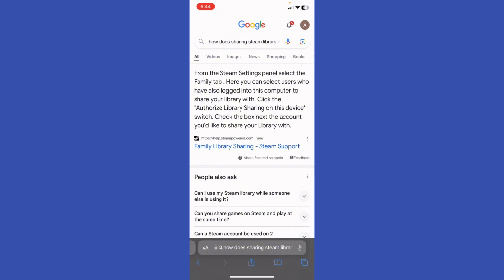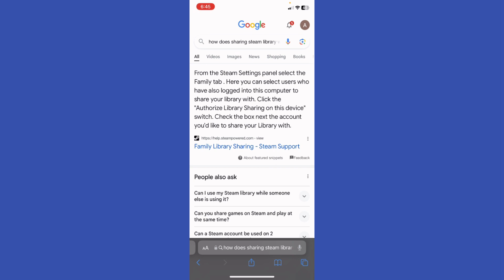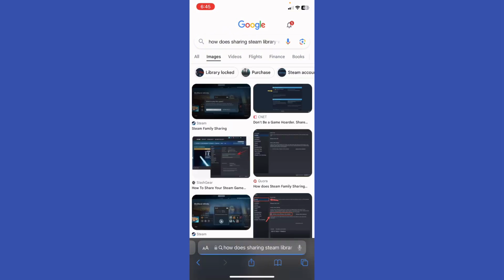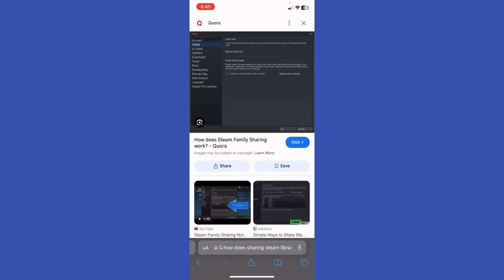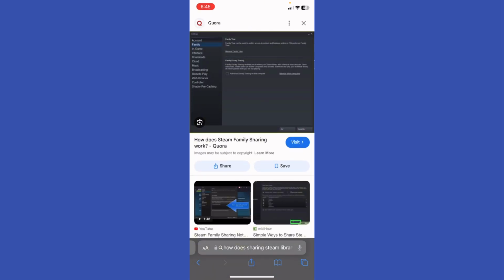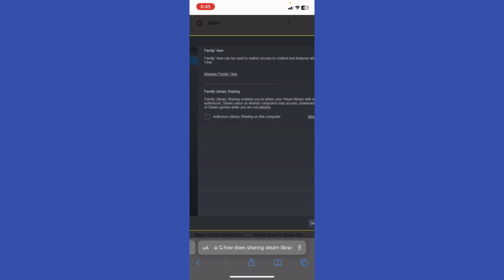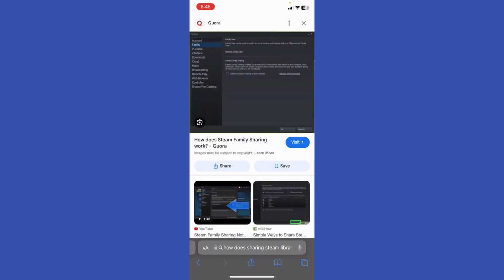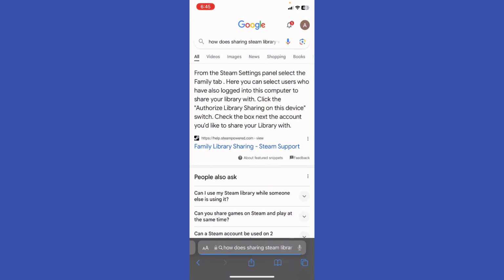How does sharing steam library work (2024)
How does sharing steam library work

In this video i´ll show you How does sharing steam library work. The method is very simple and clearly described in the video. follow all the steps & share steam library work